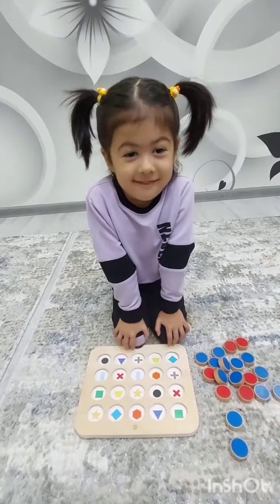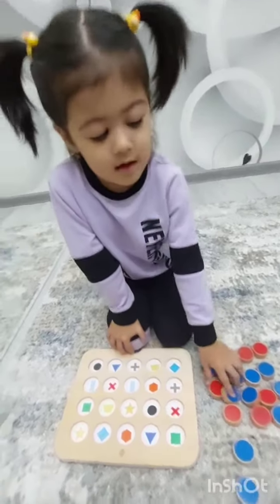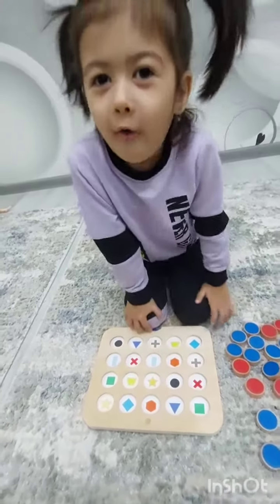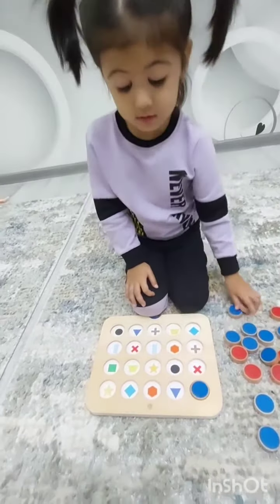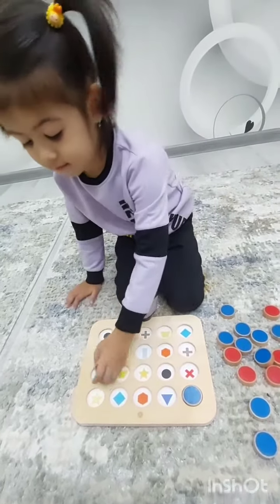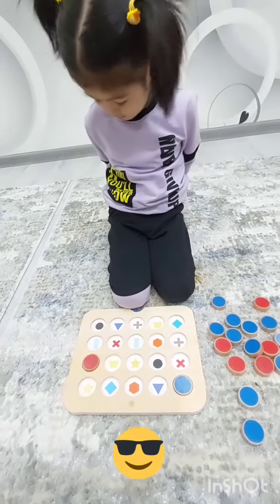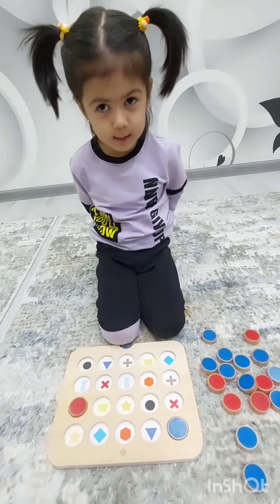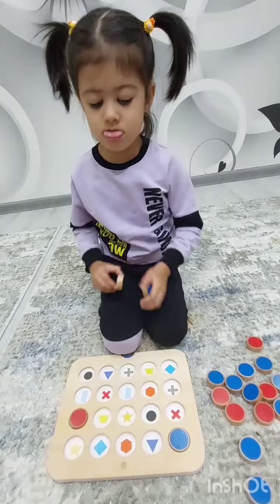THE SHAPES (Kids English with Mohlaroyim)